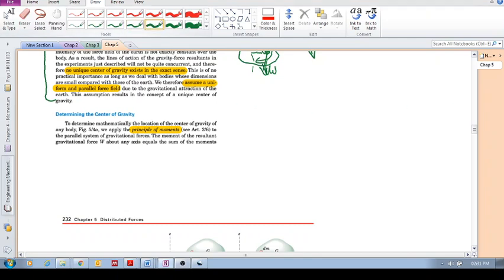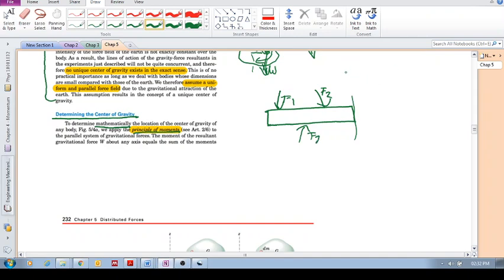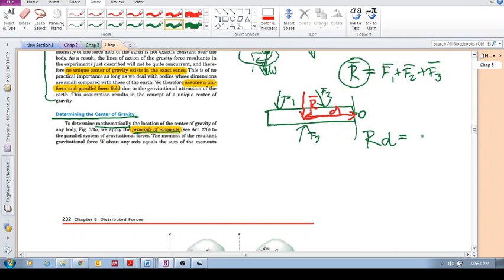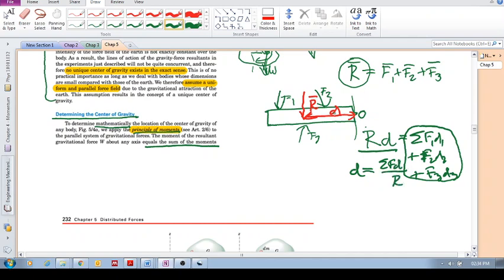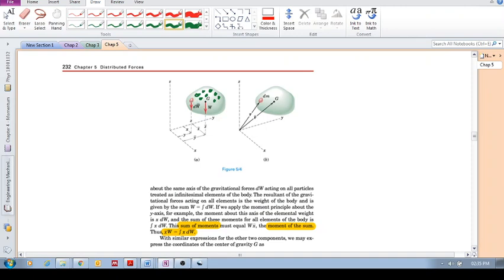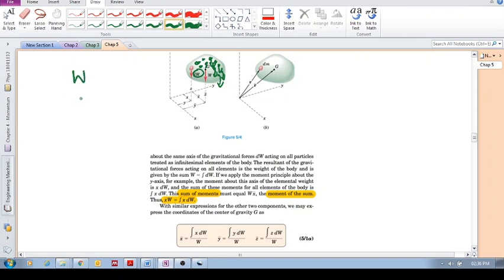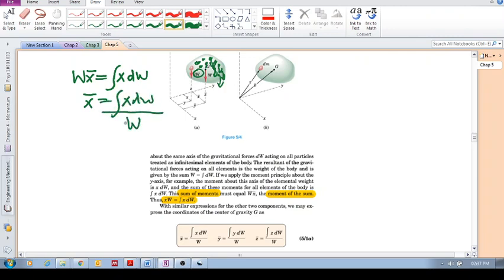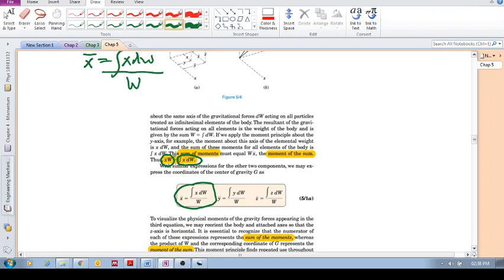Chap 5.2 - Center of mass (c): Calculating center of gravity mathematically